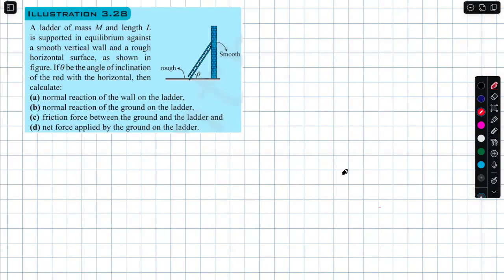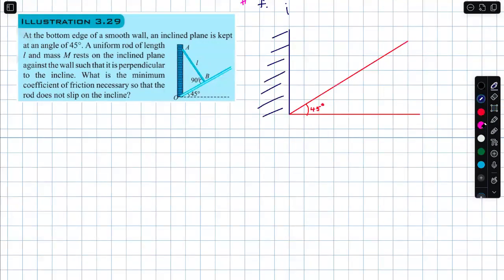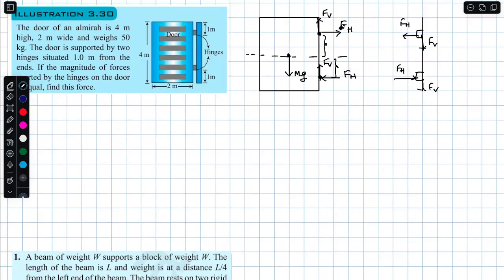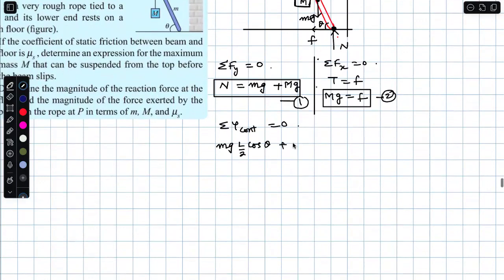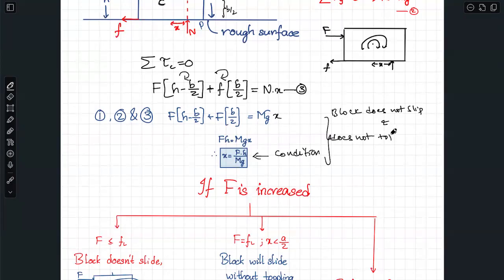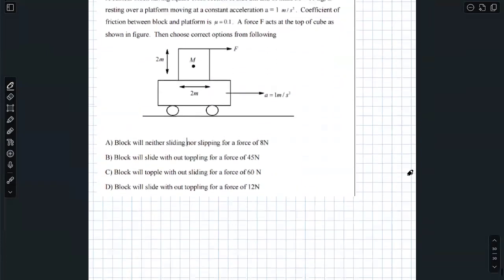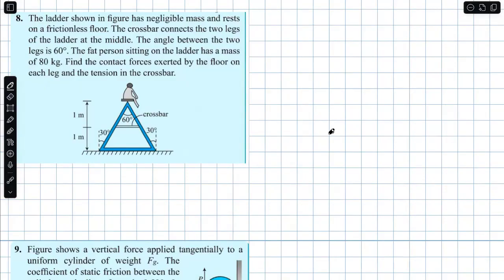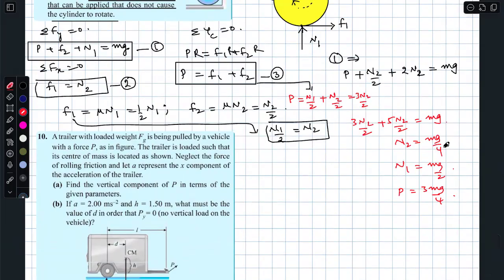ROTATION WEEK 1 C3